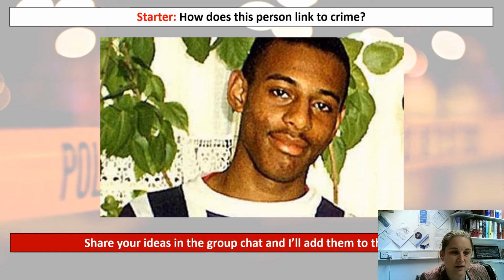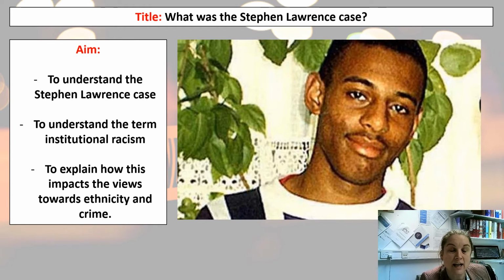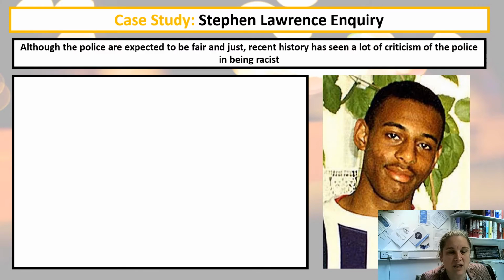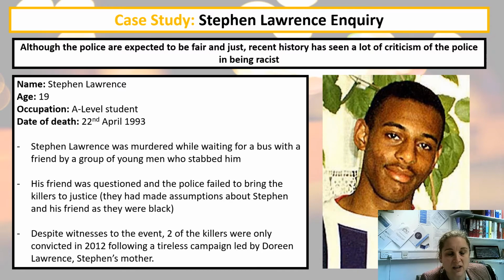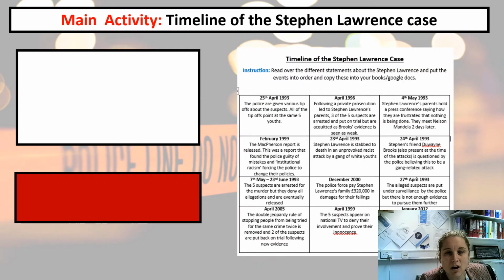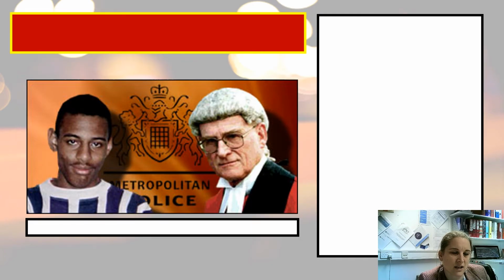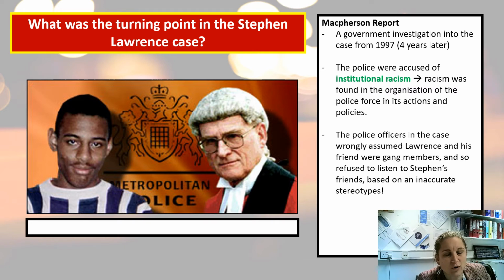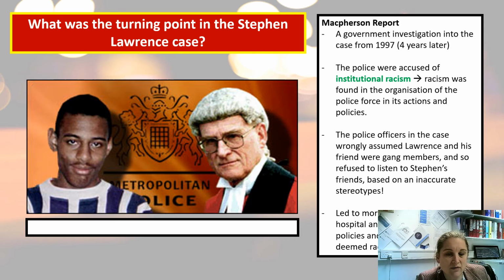Stephen Lawrence Case KHO GCSE Sociology